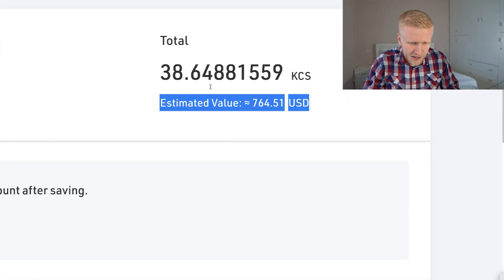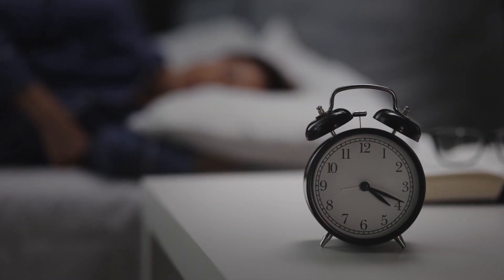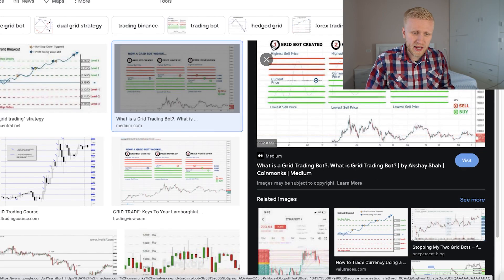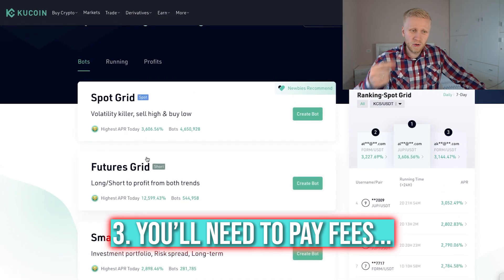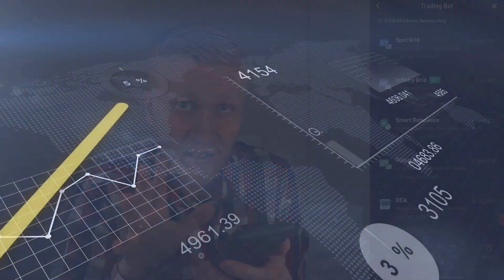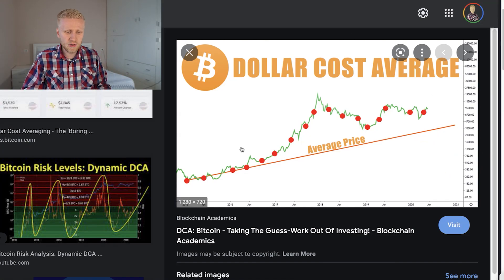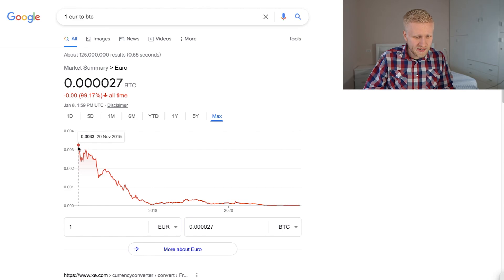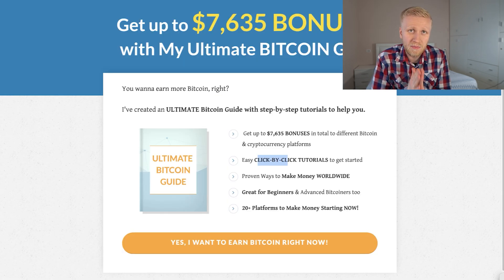KuCoin Trading Bot: 5 Things to Know Before You Start (Honest Review)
3) BINGX 💙No ID Required to Use the Platform